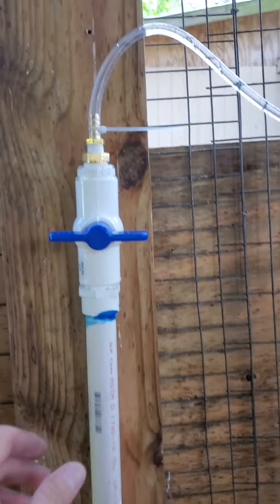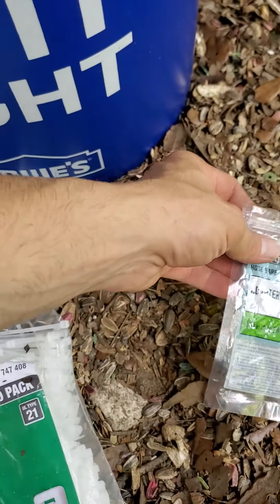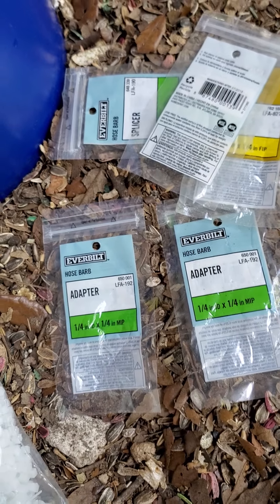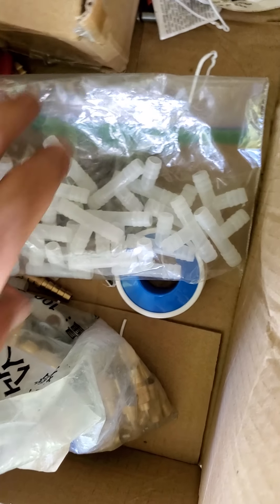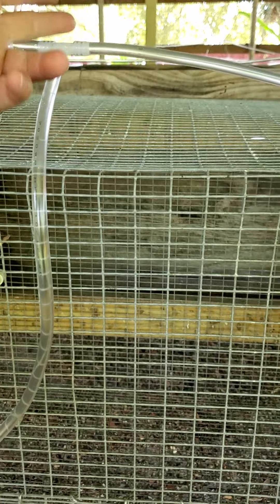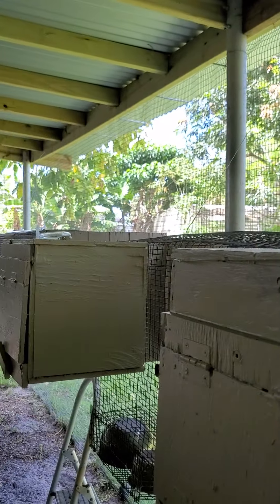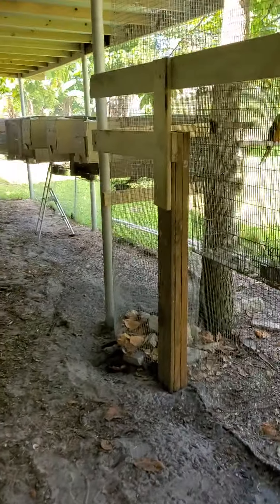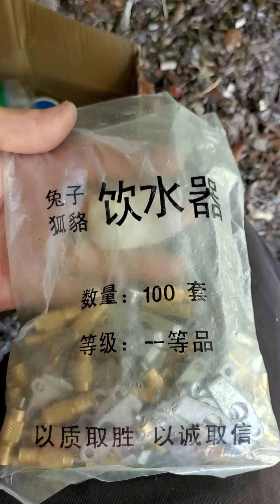parrot water nipples system It's also can work with chickens and also rabbits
This water system keeps animals healthy easy to run Have all the parts that you need Bought the nipples off the eBay very cheap The hose and the rest of the parts for us from home depot